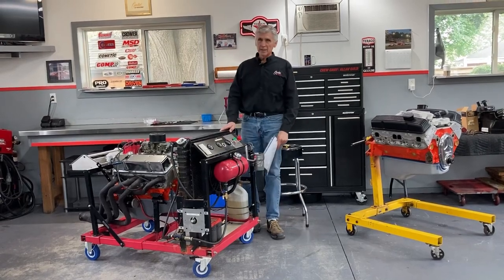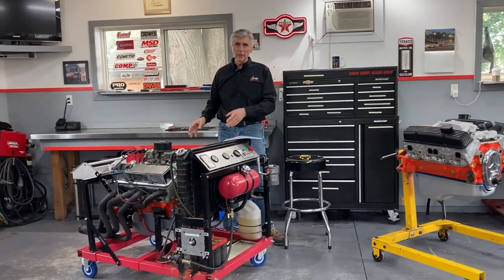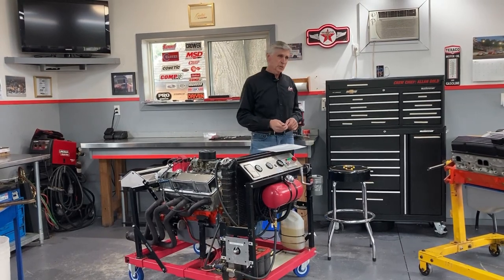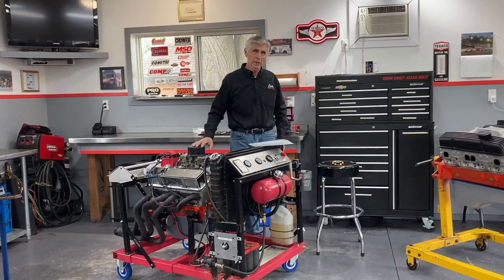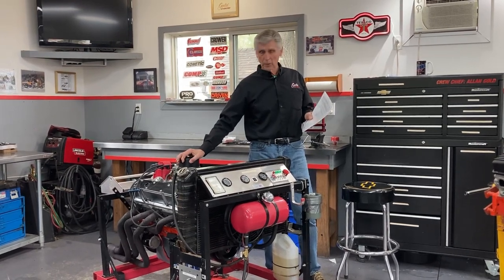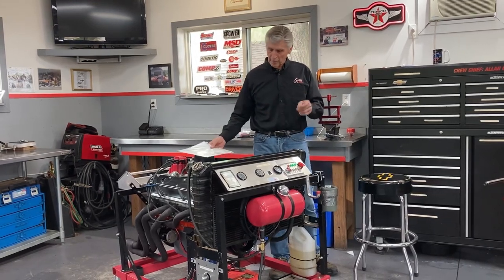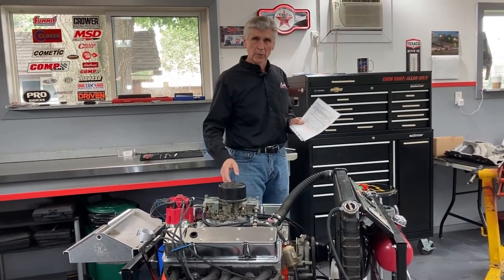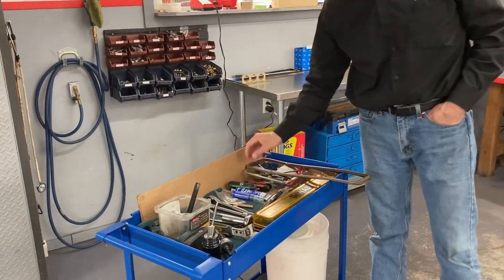400 SBC Chevy - How much HP will we gain or lose advancing 4 degrees?? Comp XE268H Camshaft -Part 1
In this video I describe the plan to advance the camshaft while on the dyno.
We will make Dyno pulls with the camshaft installed straight up on a 106ICL and advanced 4 degrees on a 102ICL.
Watch the follow up video next week for the results.